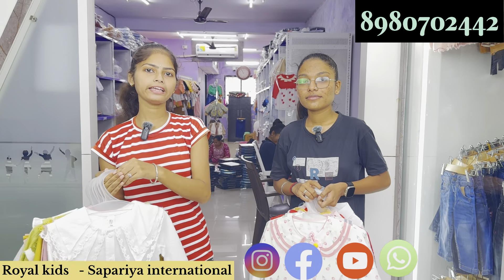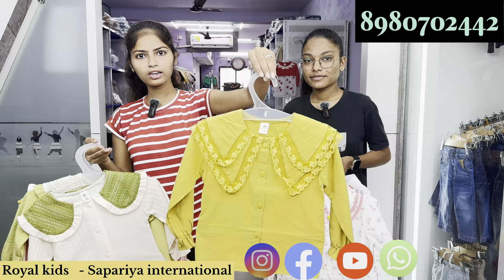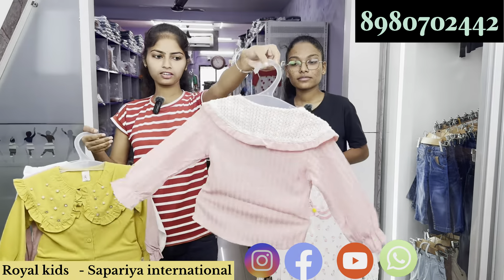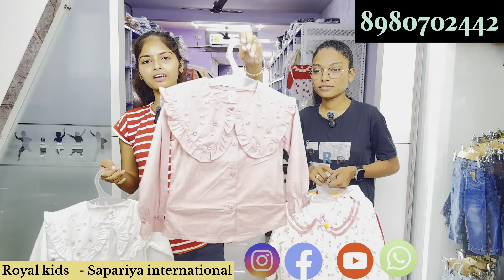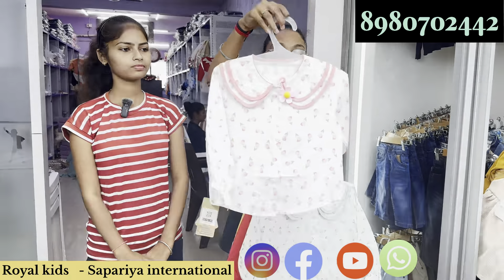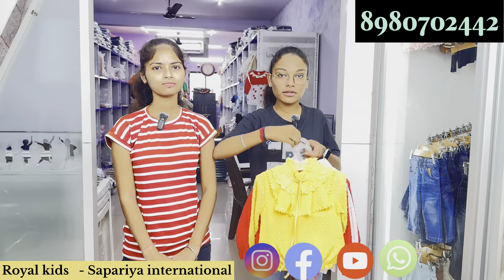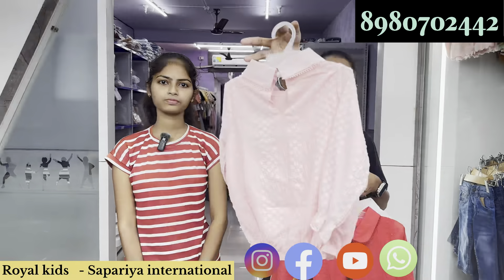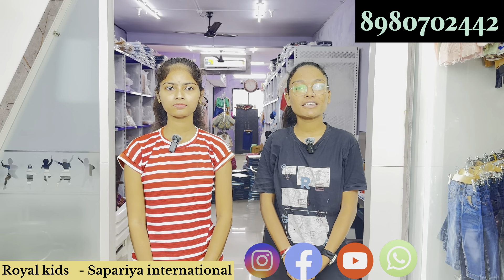girls cotton top का full कलेक्शन//Royalskid//youtube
# Girls Cotton Top

Girls Cotton Top  in wholesale//
Bardoli Gujarat//
Royals Kids Brand

क्या आप Girls Cotton T-shirt में खरीदना चाहते है ??
यदि आप search कर रहे तो Sapariya International royals kid ज़रूर विजिट करे

Time Frame
0:08 Girls cotton Top
0:28 Colour options
1:08 Price ki baat
1:41 Booking to order

ROYAlS KID - SAPARIYA INTERNATIONAL
FULL ADDRESS:
City Survey 3582, Plot No. 20, Guru Nagar Society, Bardoli – 394601, Surat, Gujarat, India.

Hello Sir / Madam,
I am Navin Sapariya from Royals Kid - Sapariya International.

We are Importer And Supplier of Kids Wear In India. We Are From Surat, Gujarat, India.

We Do Wholesale Only. We Deal With Wholesaler And Retailer Who Do Retail Business.

Kids wear
Andhra pradesh
# Assam
Himachal pradesh
West Bengal